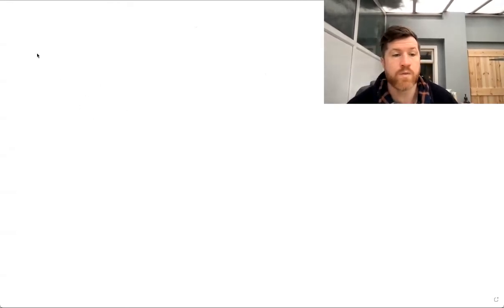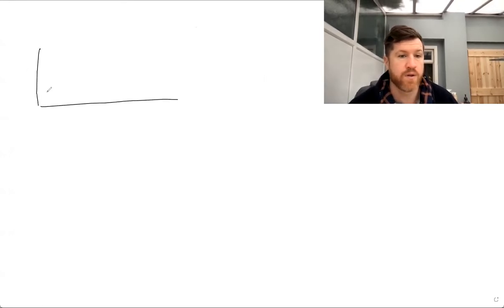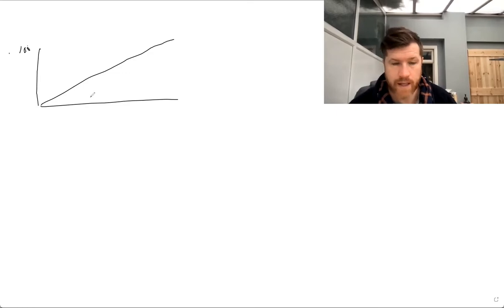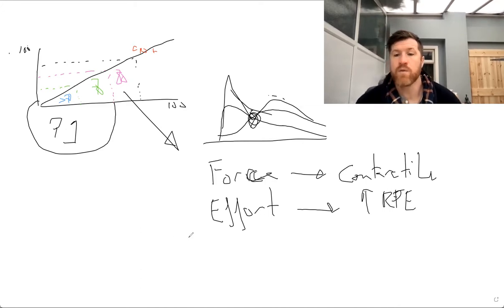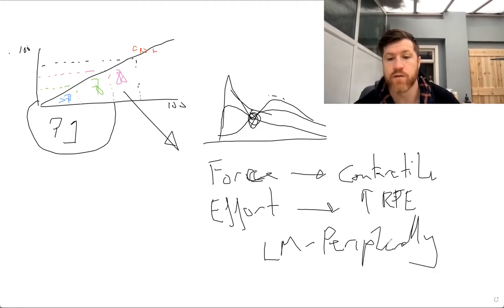Conditioning for Speed Part 2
Welcome Back to Coach Sportland TV.

Here my aim is to educate and entertain you with stories and lessons from my coaching career.

Useful links

Join My Private Free Community